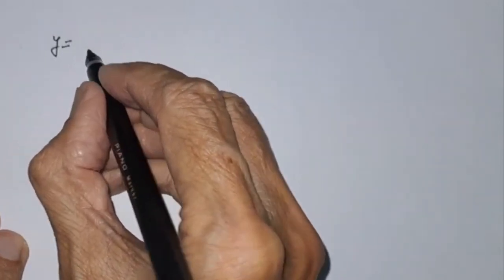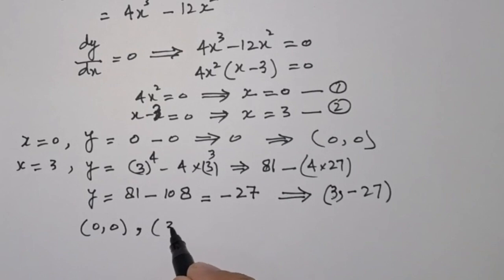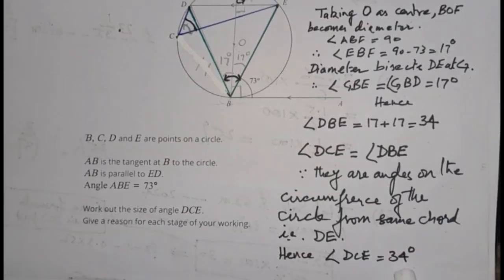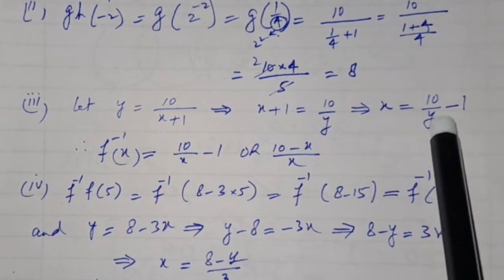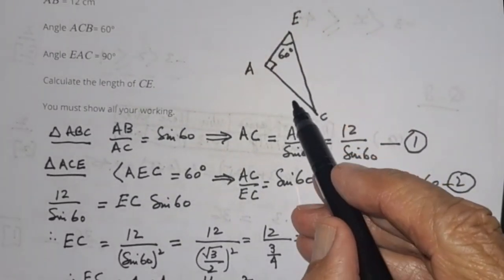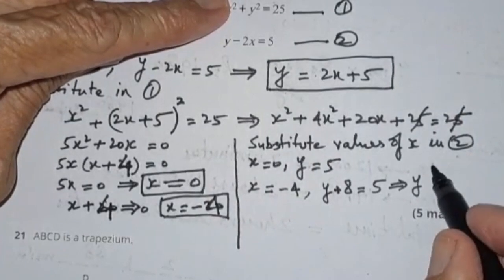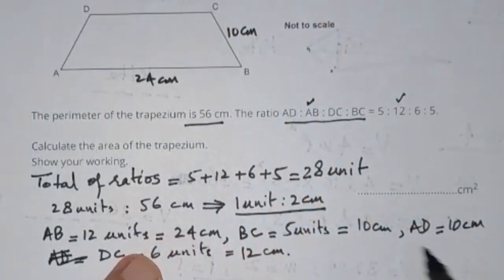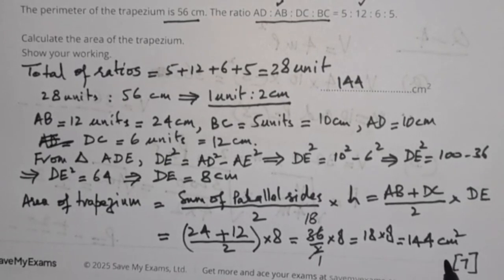IGCSE Maths Paper 2 (Non-Calculator) | Q's 16-21 Solved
Join Prof. Tariq Jehangir, a seasoned O & A Level educator with over 30 years of experience, as he expertly solves Questions 16 to 21 of the IGCSE Maths Paper 2 (Non-Calculator), Set A – Extended. This step-by-step walkthrough focuses on essential concepts. Perfect for students aiming to boost their exam performance and deepen their understanding of core IGCSE topics.